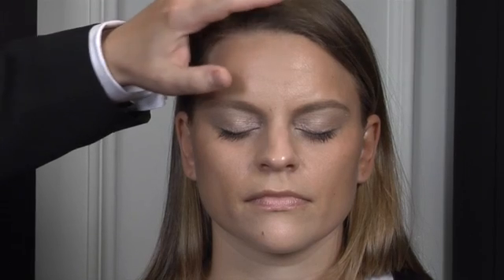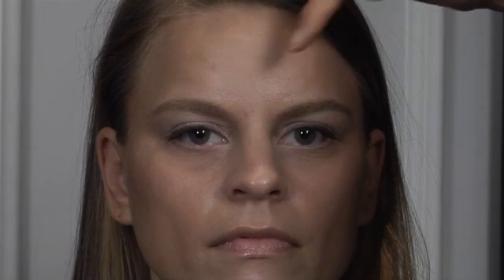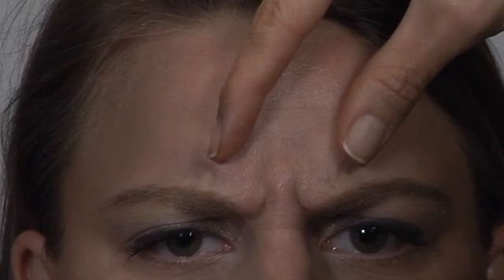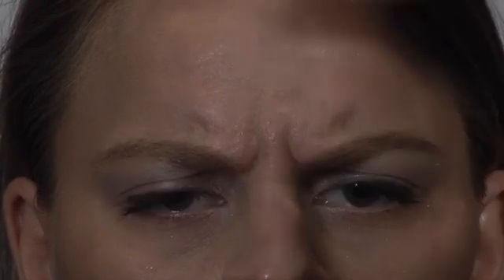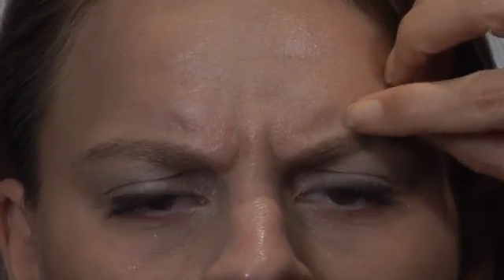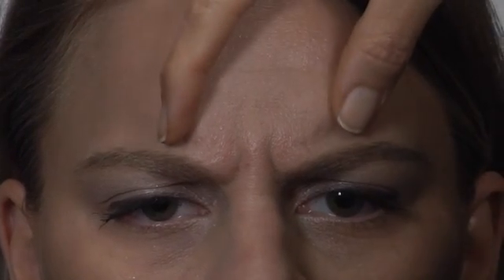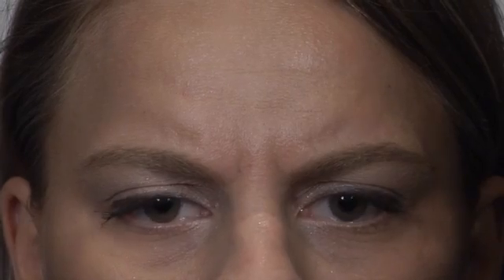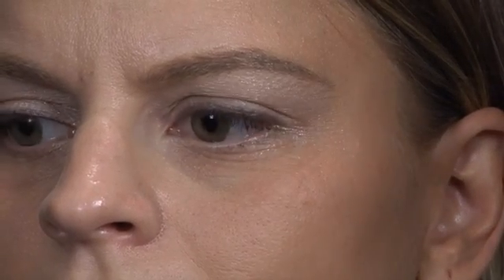Expanding Treatment Options for Neuromodulators: An Introduction to IncobotulinumtoxinA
In this video, 2 authors (Anthony P. Sclafani, MD; and Haideh Hirmand, MD) of the supplement entitled "Expanding Treatment Options for Neuromodulators:  An Introduction to IncobotulinumtoxinA" perform an aesthetic evaluation on a patient who presented for nonsurgical facial rejuvenation.